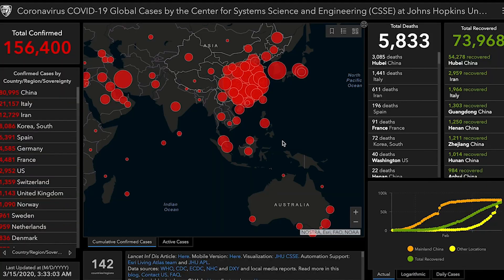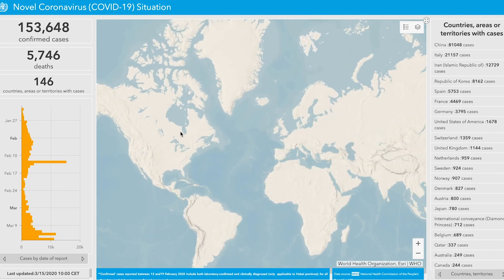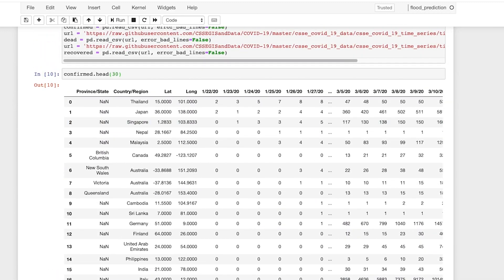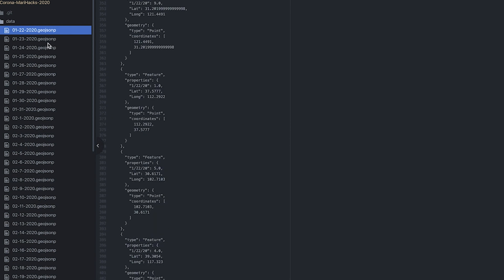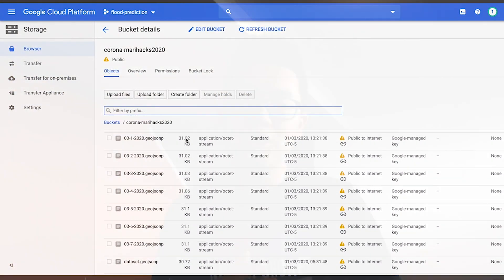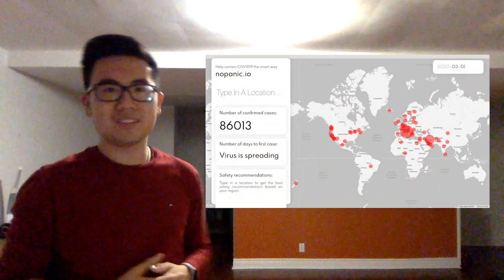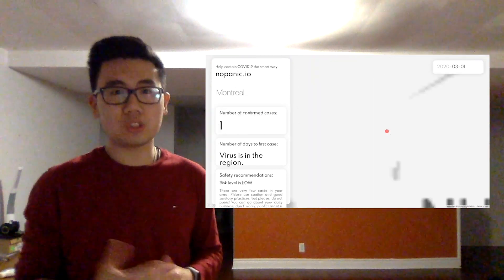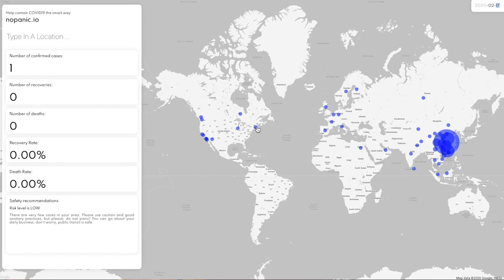A Look at COVID-19 with Web Visualization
Skip to 3:42 if you are only interested in the results.

In this video, I build a website that helps users visualize the spread of the COVID-19 over the past few months and hopefully relieve some of the stress and anxiety that the virus has caused.